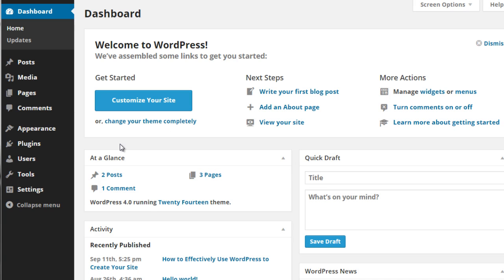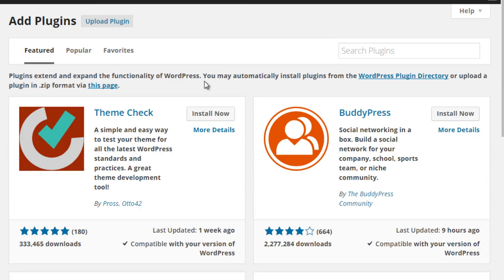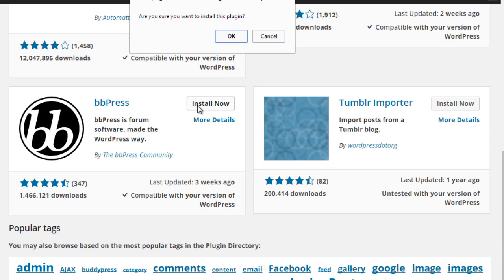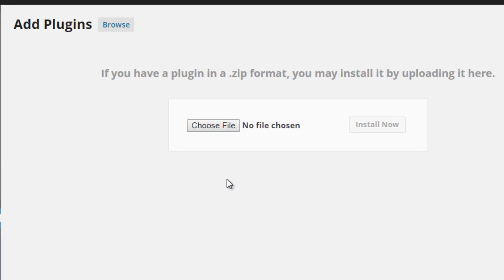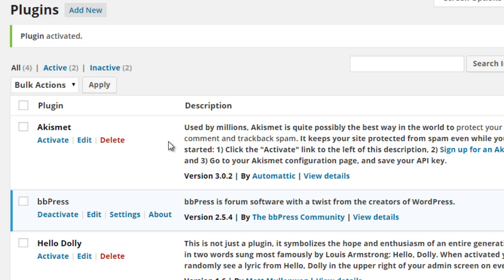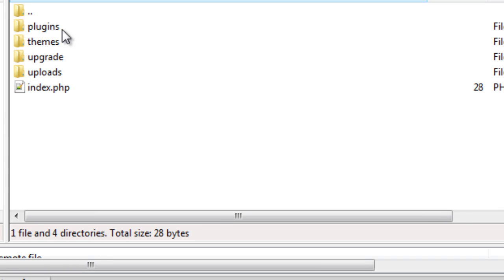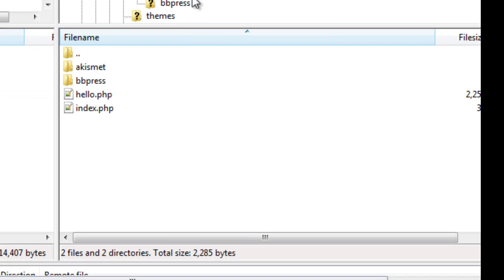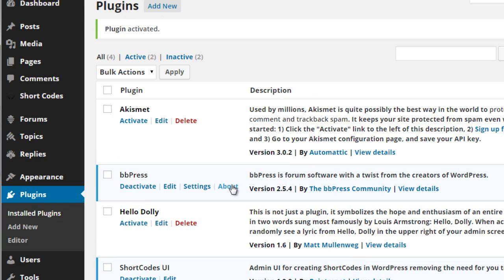Seaman Custom Works - How to Install WP Plugins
Here's a short video tutorial that shows you how to install WordPress plugins. It is intended for beginners and those new to the WordPress platform. You should skip this if you can already install plugins.